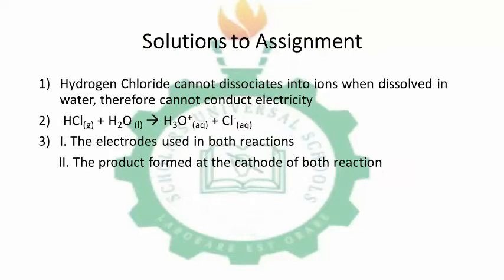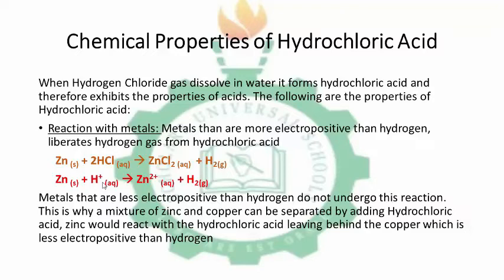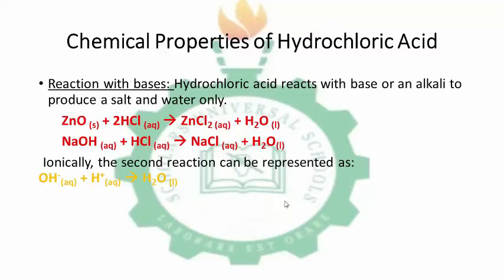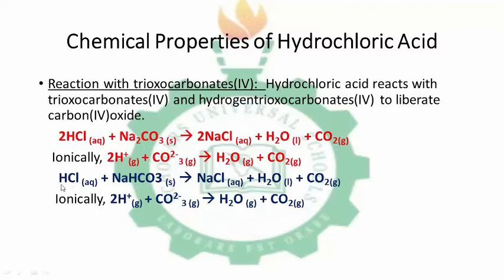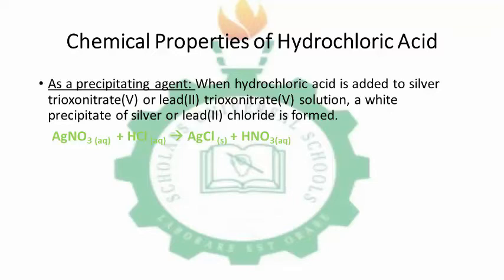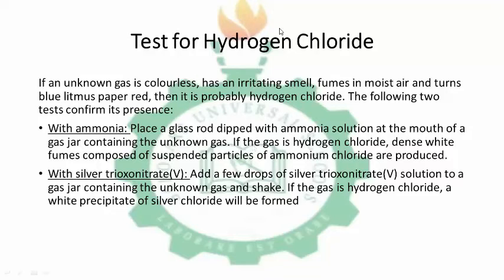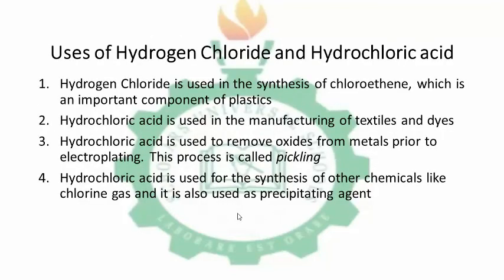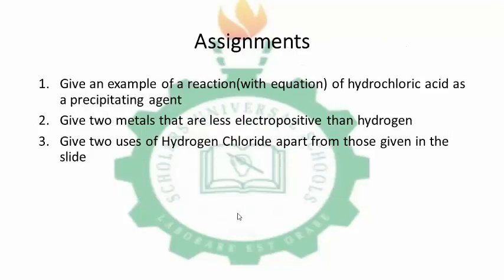Hydrogen Chloride Part B - Chemistry Week 2 Lesson 2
This is the conclusion of the topic "Hydrogen Chloride" in Chemistry for SS2 Week2 according to the curriculum